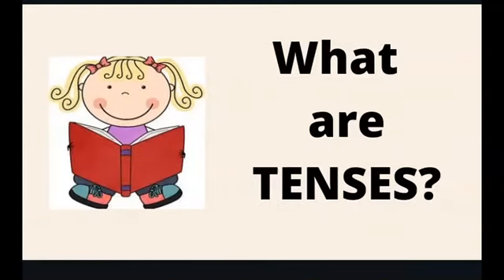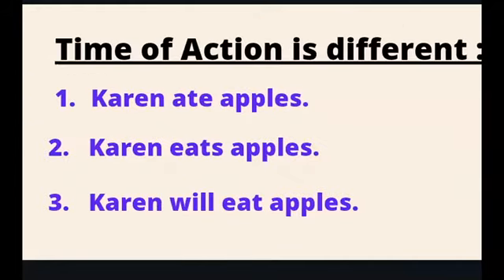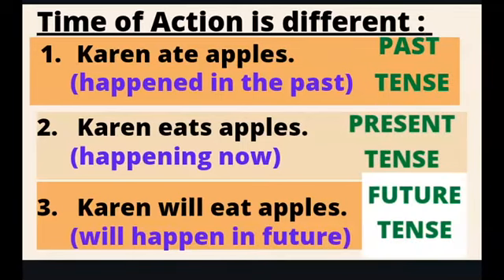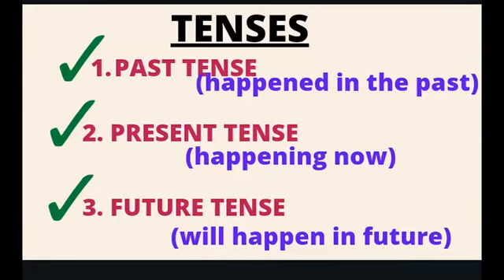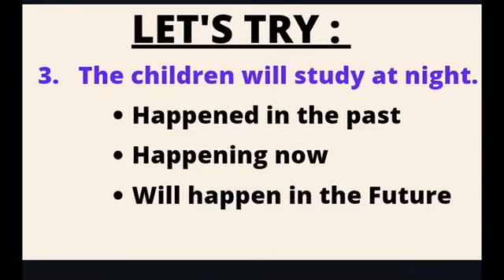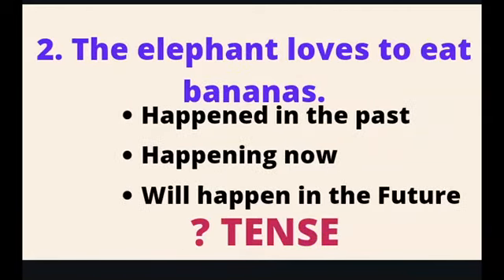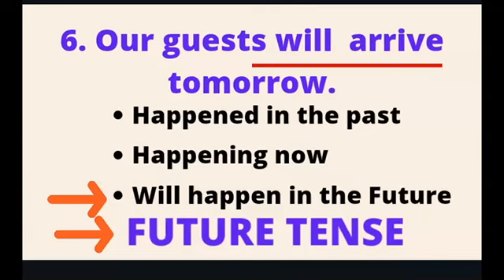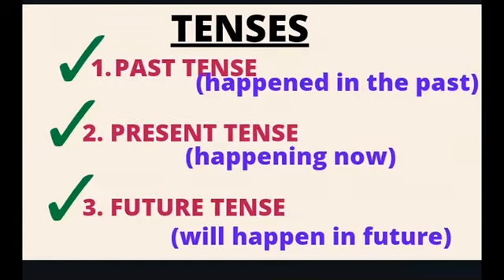TENSES - (PART A)